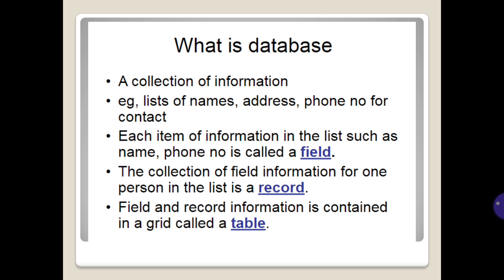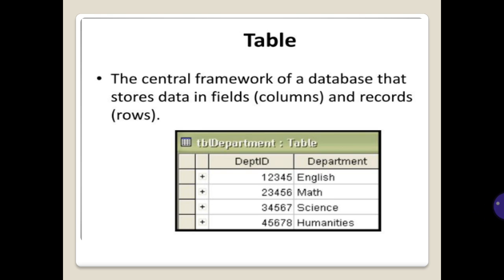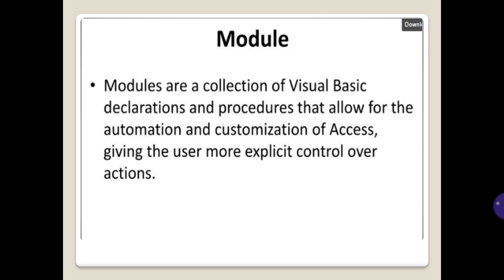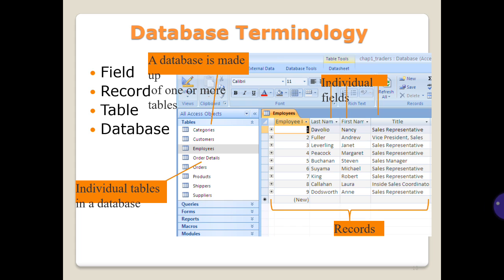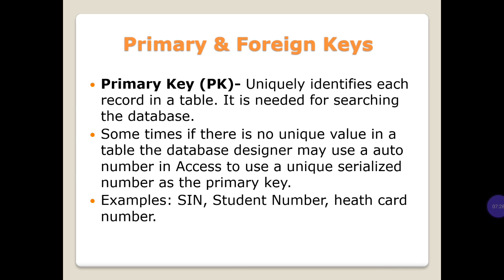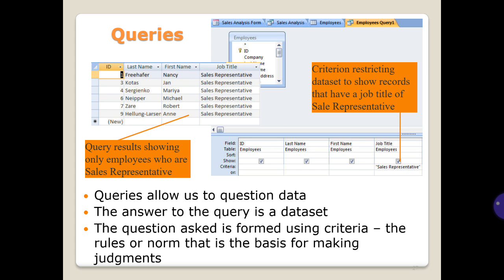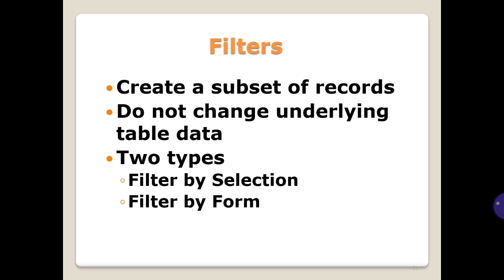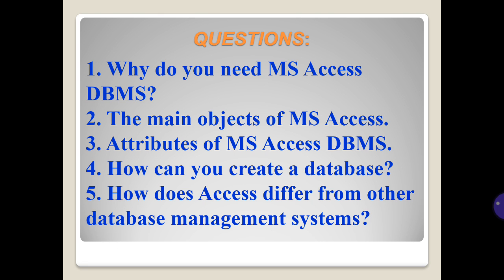Shangytbayeva G.A. DB Lecture 6,7. MS Access. DBMS